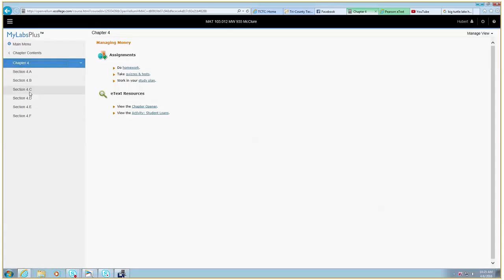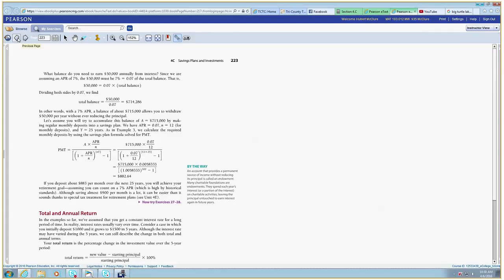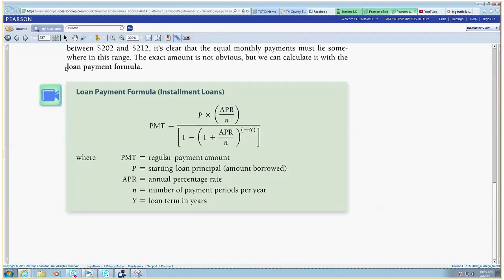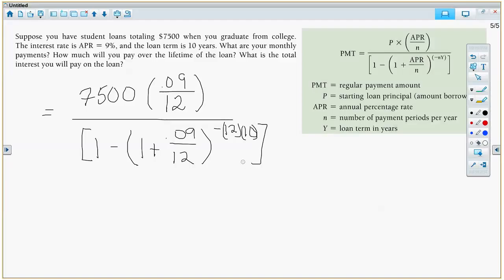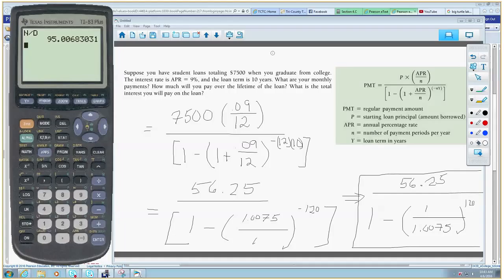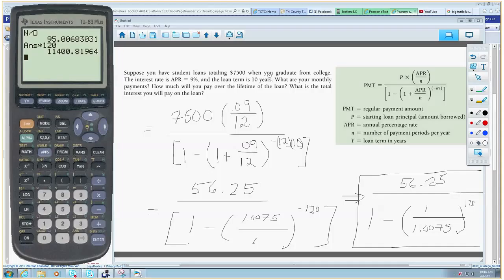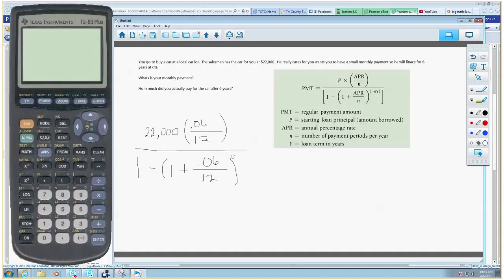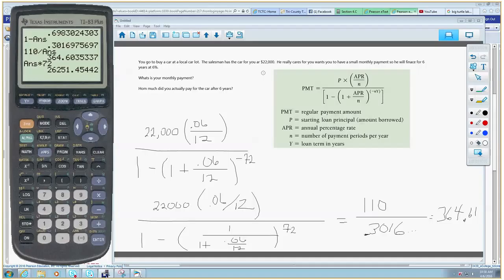MAT 103 Car Payment Wednesday, April 06, 2016 10 22 18 AM